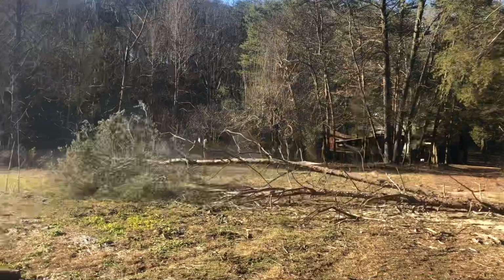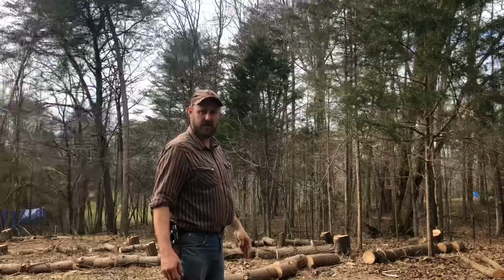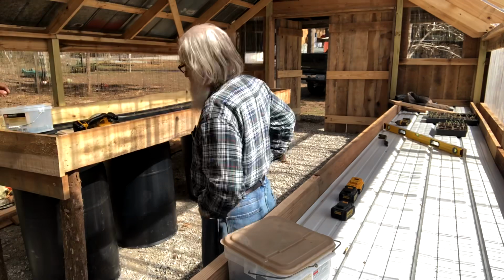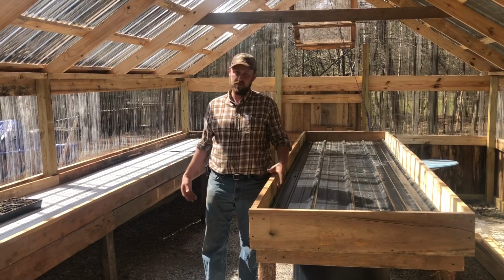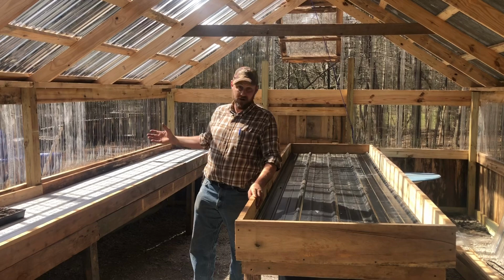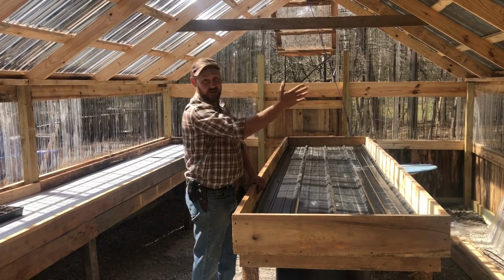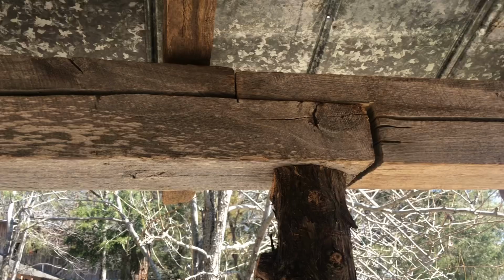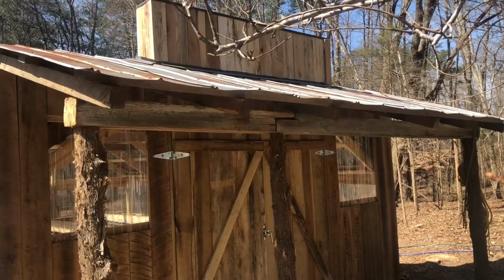Building a western storefront greenhouse! (WARNING: fun time lapse)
This video is about building a old western storefront style greenhouse! We have been needing a greenhouse for a while! This will definitely do the trick! The fun time lapse style of this videography is so easy to watch!